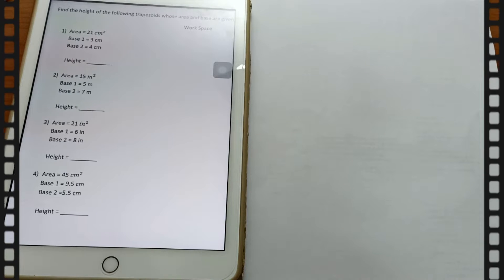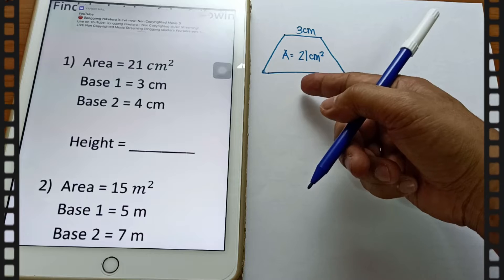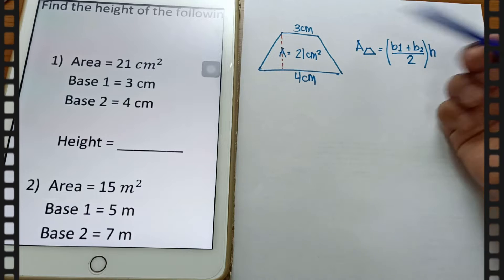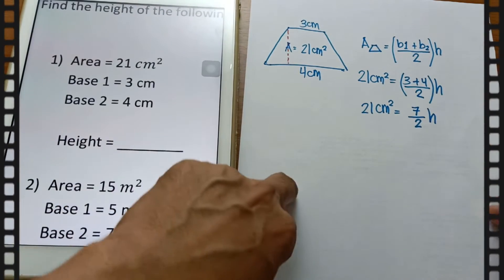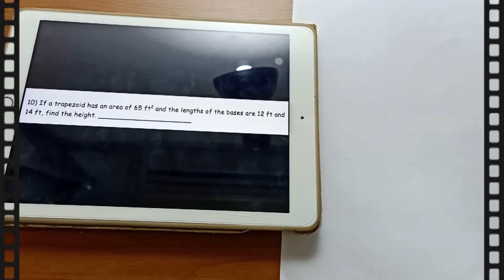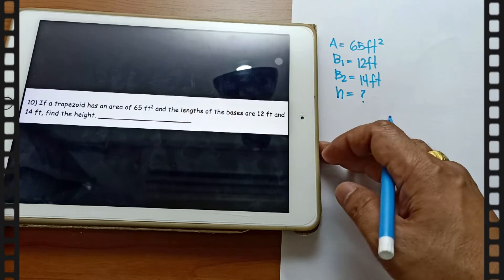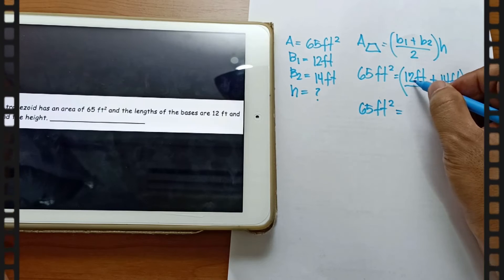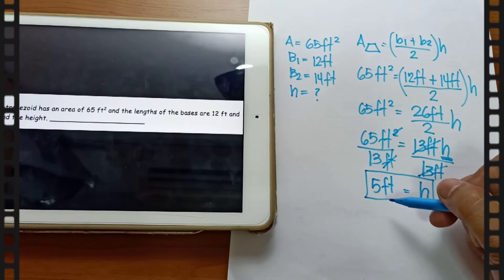How to find the height of a trapezium when area is given?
how to find the height of the trapezium
how to find the height of a trapezium when given the area
how to find the height of a trapezium without area
how to find height of the trapezium
find the height of the trapezium
how to find the height of a trapezium
how to find the height of trapezium
how to figure out the height of a trapezium
how to find the height of trapezium when area is not given
how to find the perpendicular height of a trapezium
how to find out the height of a trapezium
how to find the height of a trapezium formula
how to find the area of a trapezium when the height is not given
how to find the height of an isosceles trapezium
how to find the height in trapezium rule
height of isosceles trapezium
how to find the height of an isosceles trapezoid
how to find area of trapezium when height is not given
formula of area of trapezium when height is not given
area of trapezium when height is not given
how to find height in trapezium rule
height in trapezium rule
how to find height of trapezium with area